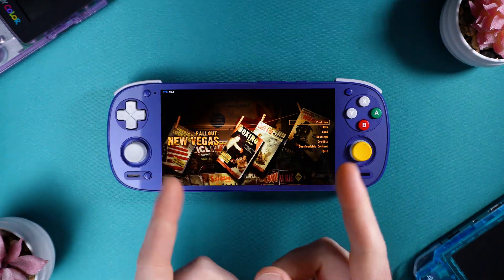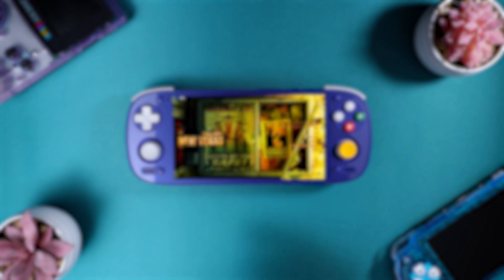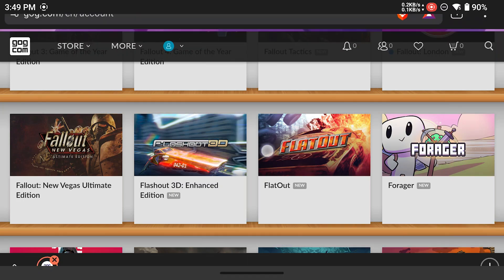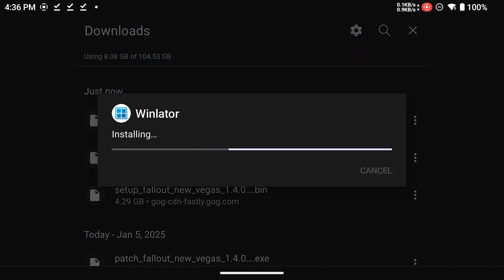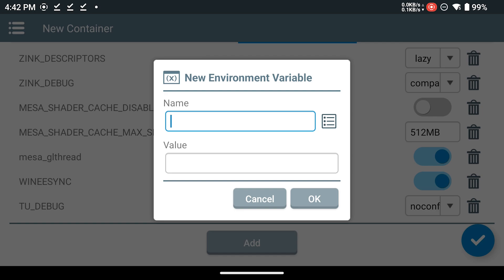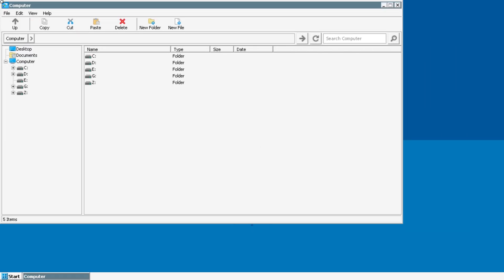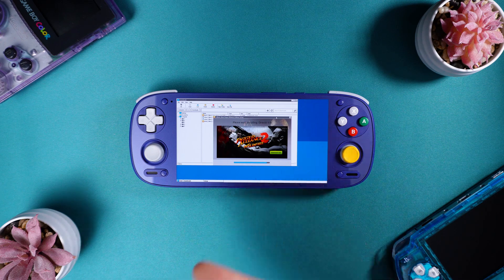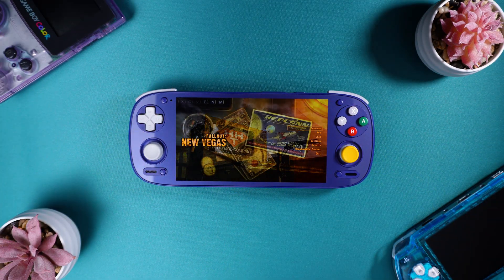How to Play Fallout: New Vegas on Retroid Pocket 5 (Winlator Tutorial)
I've always wanted to play Fallout: New Vegas on-the-go, but Bethesda keeps porting Skyrim to every console instead... (I swear that game is going to be like Doom running on a calculator in 20 years)

So when I discovered that Fallout 3 is playable on Winlator, I was so excited to try Fallout: New Vegas only to find that it had a myriad of issues. It wouldn't install, it would freeze/crash while playing, and had a terrible screen tearing/static glitch the entire time.

But after scouring the internet, I found a solution to each one of those problems and finally got Fallout NV playable on the Retroid Pocket 5. This tutorial should help fix similar problems with Fallout 3, Oblivion, or other games in Winlator. The guide also works with other Snapdragon 865 devices, like the Retroid Pocket Mini and android phones like Samsung Galaxy S20 and the Xiaomi Mi 10.

Retro Handheld Accessories I use:
MicroSD Cards
MicroSD Reader
Power Bank

CHAPTERS
00:00 ▶️ I HAVE A MF PROBLEM (mostly fallout)
00:13 ▶️ Fallout 3 on the RP5/RP Mini is tuff
01:06 ▶️ Figuring out the solution(s)
01:45 ▶️ Requirements
02:45 ▶️ Step 1: Install Cx File Explorer & Create Folders
03:23 ▶️ Step 2: Download Fallout: New Vegas installer files
04:22 ▶️ Step 3: Move installer files
04:53 ▶️ Step 4: Install Winlator & Create Container
05:39 ▶️ Step 5: Add MicroSD Card to Winlator
06:28 ▶️ Step 6: Change Box64 Preset to Intermediate
06:53 ▶️ Step 7: Add Environment Variables
08:02 ▶️ Step 8: (Optional) Set Controller Style to Xbox
08:37 ▶️ Step 9: Launch Container
08:57 ▶️ Step 10: Setup Installer
09:52 ▶️ Step 11: Terminate .NET 4.0 process
10:35 ▶️ Step 12: First Launch
11:02 ▶️ Step 13: Change Graphic Options
11:37 ▶️ Wraaaaaap it up old man!!
12:01 ▶️ Outro Mode